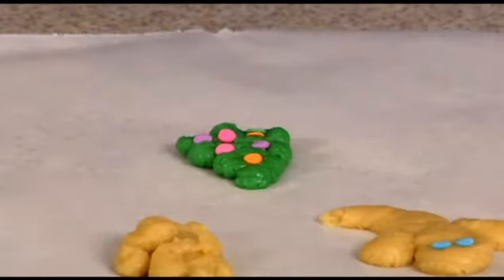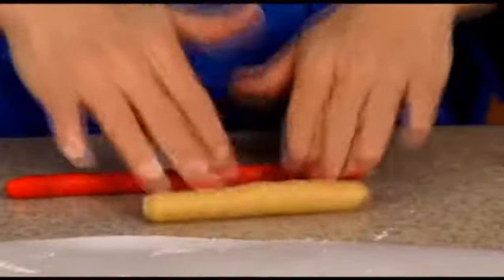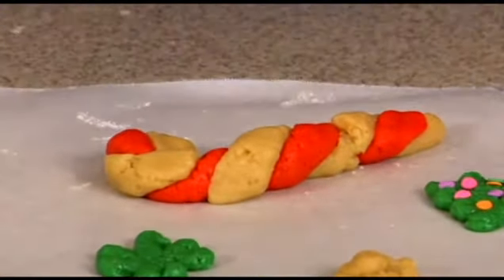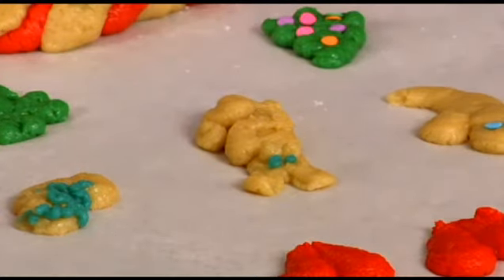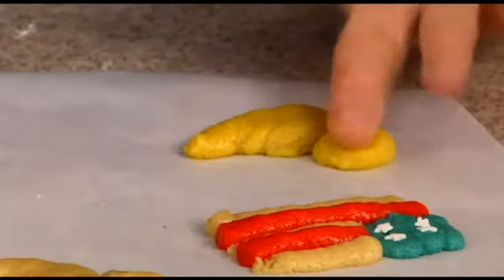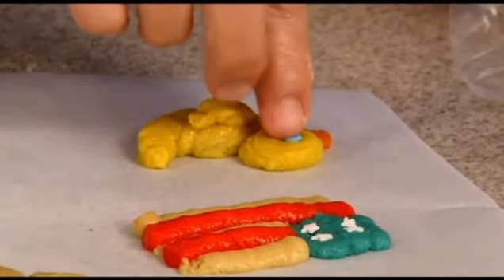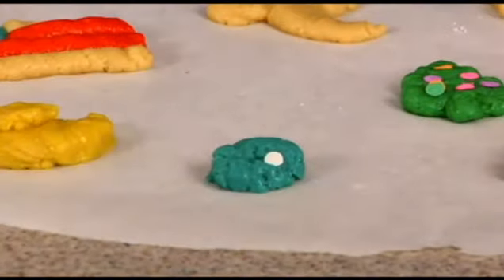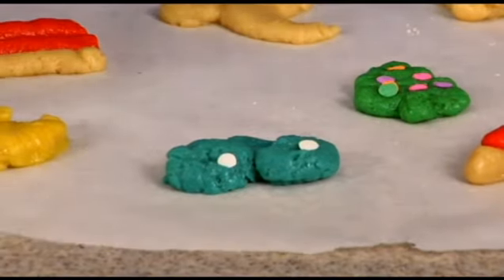Dyed Piped Modeled Dough Cookie Decorating How To Video Tutorial Part 4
From award winning sugar artist and decorator Tami Utley comes an interesting way to use cookie dough, by piping and modeling.
The dough is colored and gets small accent decorations before baking, so when the cookies come out of the oven, they can be eaten right away - after cooling off a bit. of course!
This is a six part video course. This video is Part 4 of 6.